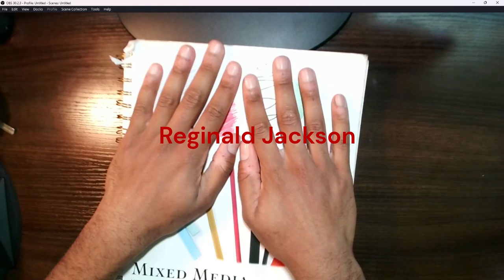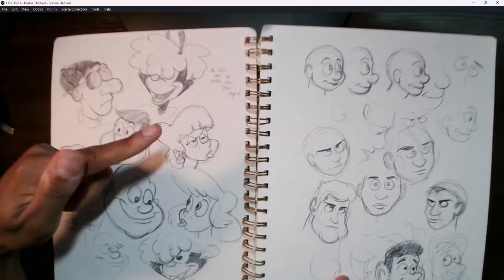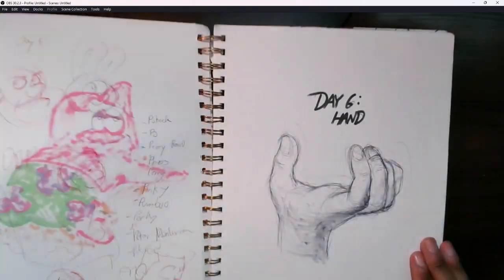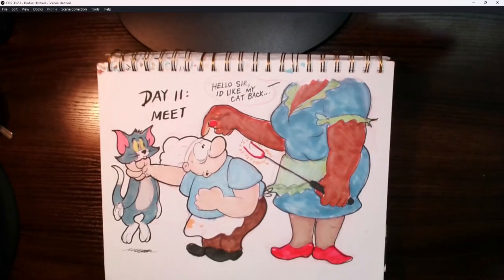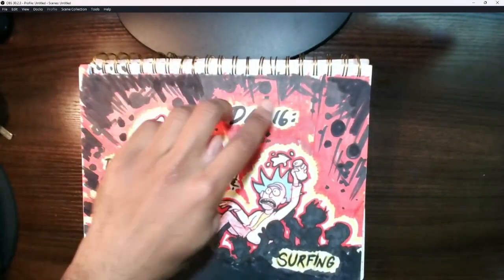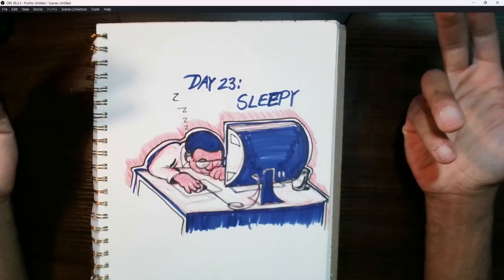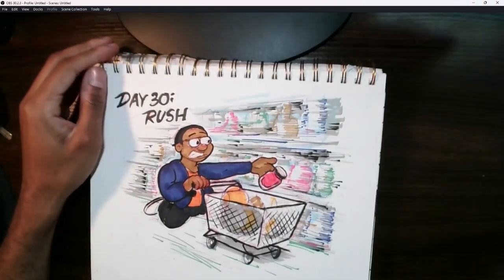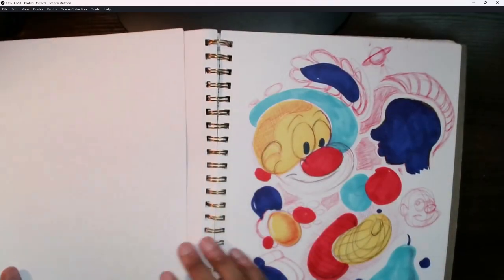First Sketchbook Tour with Inktober 2023 Drawings!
Hey guys, this is my very first sketchbook tour. I wanted to branch into doing different types of videos for once, so I thought I'd do this. Let me know you guys like this format and would love to see more!

Mudholland- King Canyon
So Sweet- Lish Grooves
Satisfaction Gaurunteed- Dan Lebowitz
In Eternity We'll Meet- Askash Ghandhi